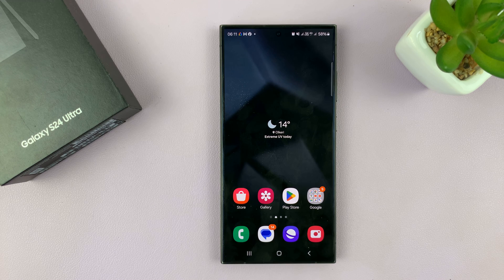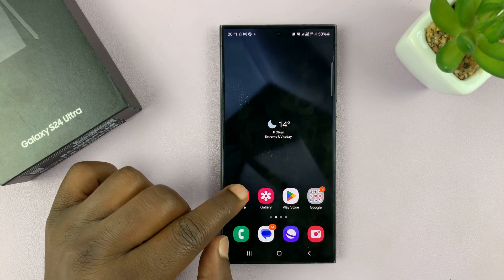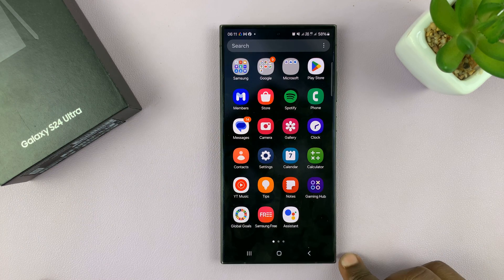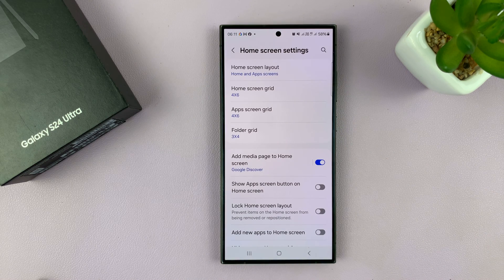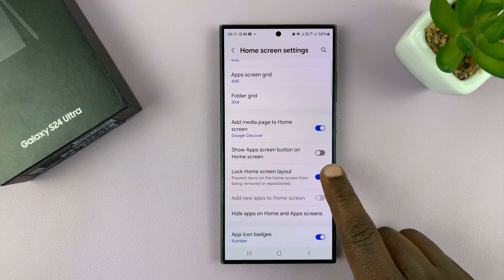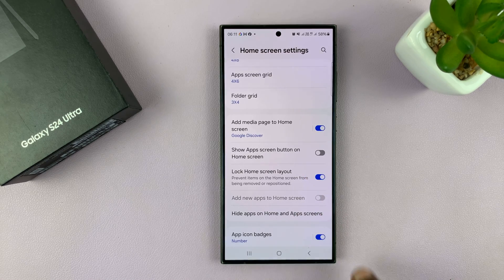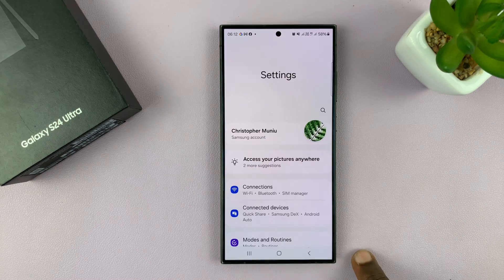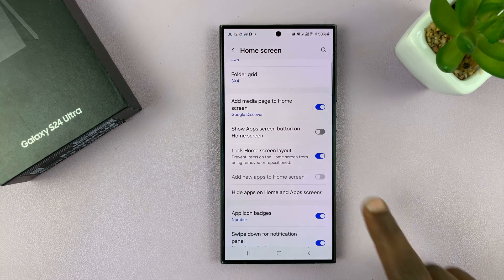Samsung Galaxy S24 / S24 Ultra - How To Lock & Unlock Home Screen Layout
Learn How To Lock & Unlock Home Screen Layout On Samsung Galaxy S24 S24+ & S24 Ultra.

In this tutorial, learn how to effortlessly customize and organize your Samsung Galaxy S24 series home screen layout! Whether you want to lock your current setup to prevent accidental changes or unlock it to make adjustments, we've got you covered.

Discover the step-by-step process to ensure your home screen stays just the way you like it on your Galaxy S24, S24+, or S24 Ultra. Don't let layout mishaps ruin your smartphone experience – master your device with ease!

How To Lock & Unlock Home Screen Layout On Samsung Galaxy S24 S24+ & S24 Ultra

1. Open the Settings app. Scroll and select the option Home Screen. Then look for the option labelled Lock Home Screen Layout.

2. To lock the layout, enable this option by tapping on the toggle next to it. To unlock the layout, tap on the toggle again to disable the feature.

Cell Phone Tripod Adapter